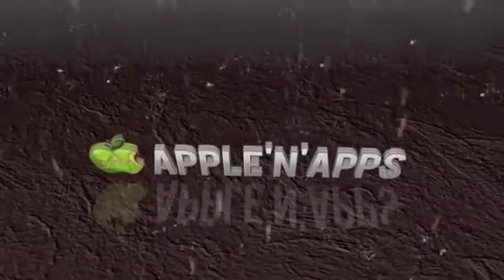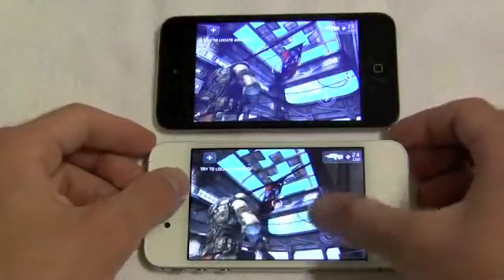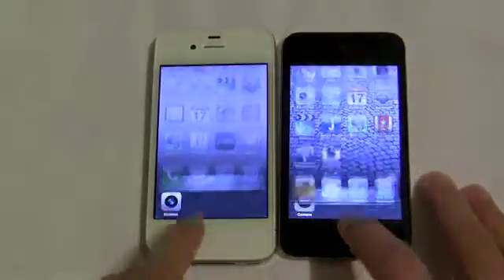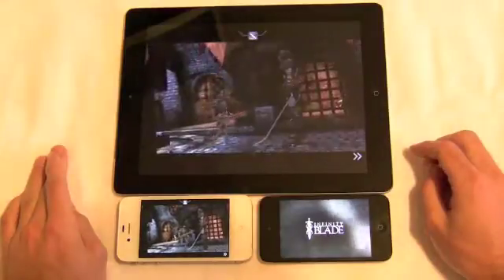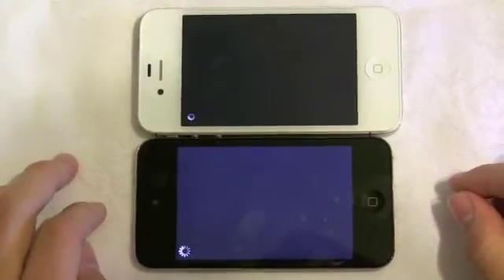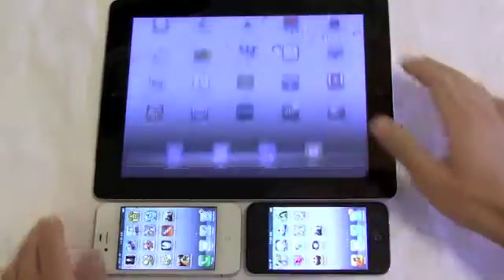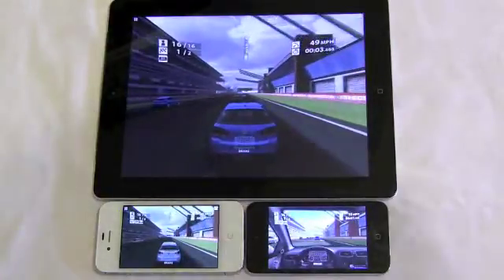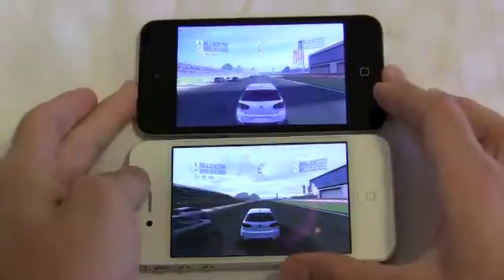iPhone 4S vs iPhone 4 Performance A5 Chip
Head to head tests with the iPhone 4S, and iPhone 4/iPod Touch 4 as well as iPad 2 with A5 chip as well. Showing off real world improvements.